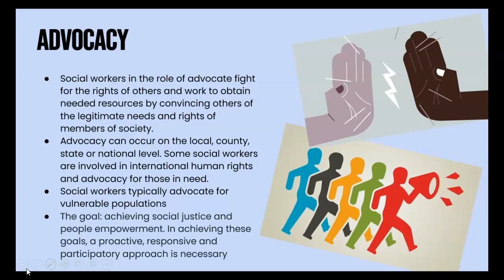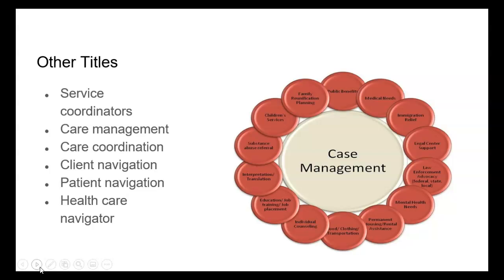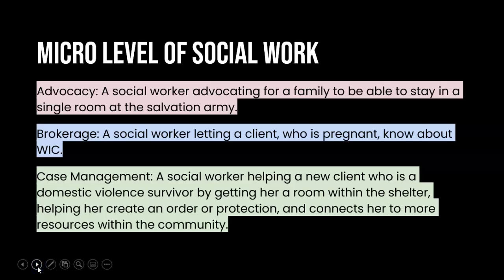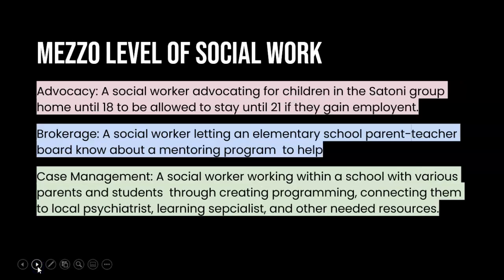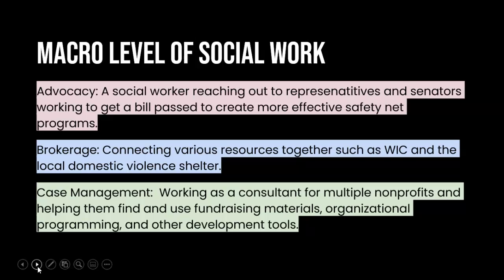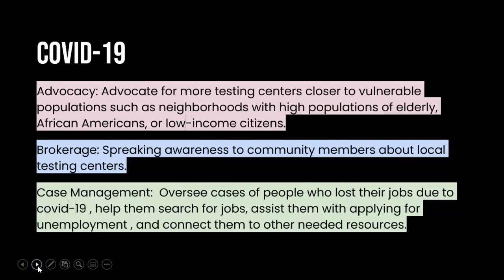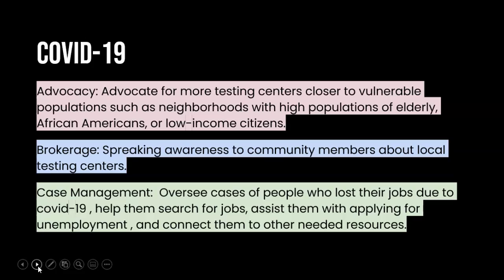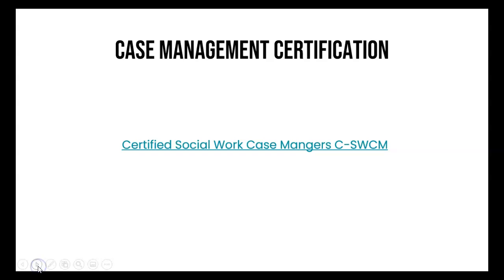Recording #88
Advocacy Case Management Brokering